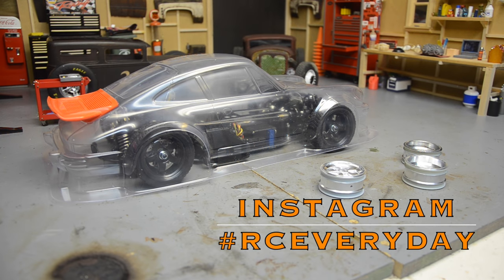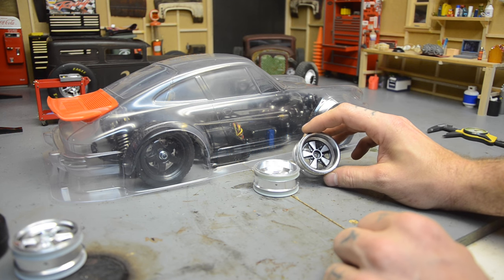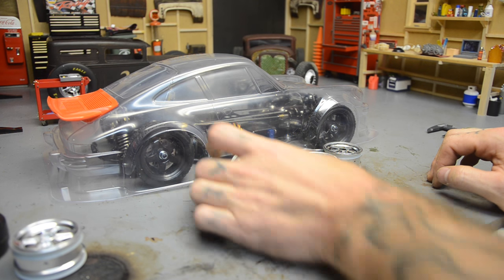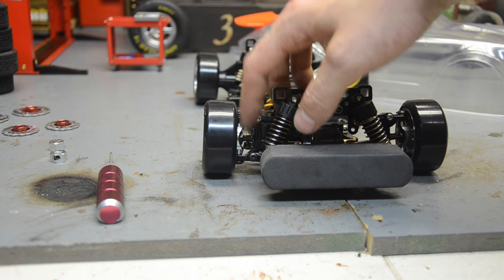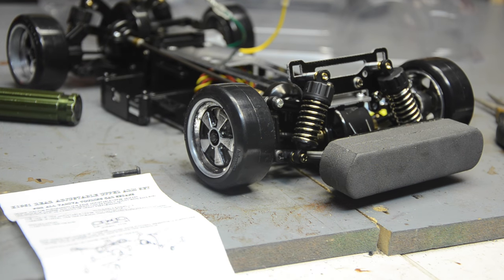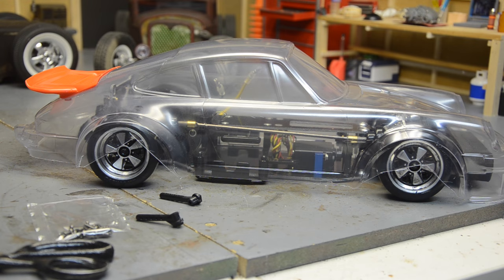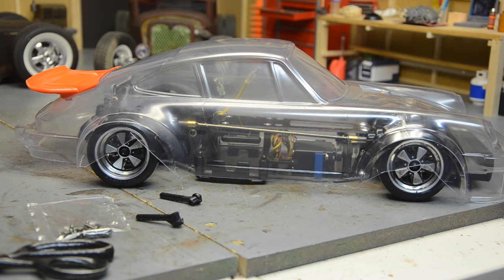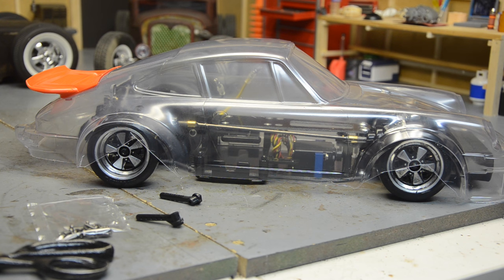Weathering HPI Porsche Wheels for the Tamiya TA02sw Porsche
I will be adding items to my store all the time and all proceeds go right back into the channel! Just tieing up some odds and ends with the chassis and attempting to weather the HPI cup racer porsche wheels.